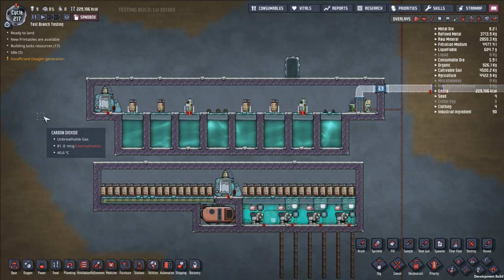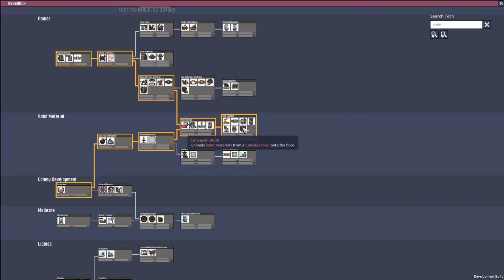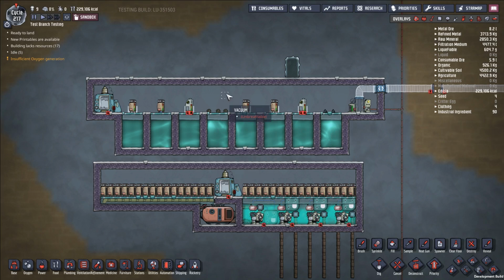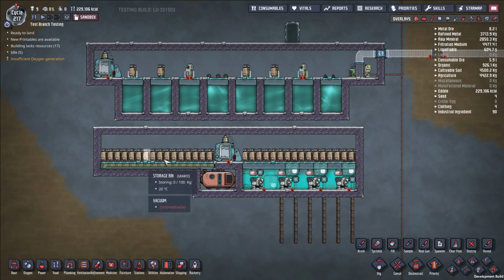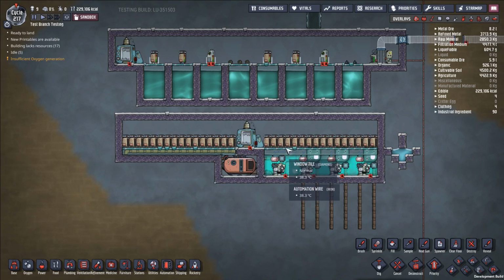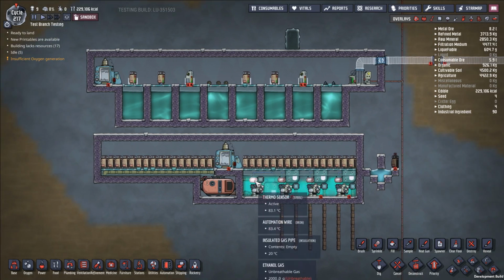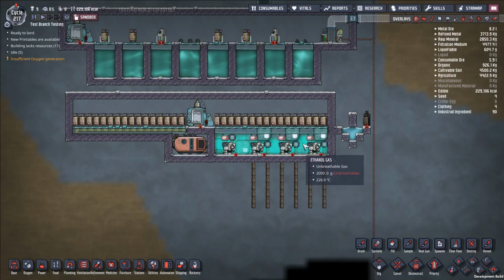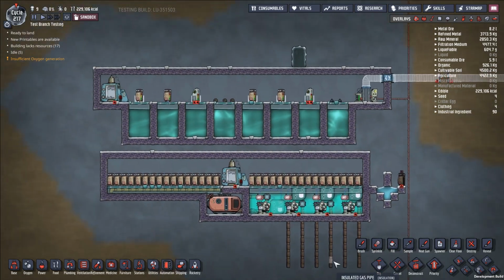Using Rock Granulators to Cool Your Base [Oxygen Not Included]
Still messing around with the idea, so no finalized build yet, but after testing how heat transfer works with storage bins, it seems very viable to create a simple rock granulator cooling system that doesn't involve conveyor rail.  From my testing, I found that two storage bins holding sand that is 140 C lower in temperature than the diamond window tile underneath them creates enough heat flux to cool down a thermo regulator operating off of hydrogen-- in this video I prototype a build that conservatively uses four bins per regulator.

Obviously, if you have access to conveyor rail then it's merely a matter of creating a heat exchanger similar to the one I showcased in my ice maker build:

My guess though is that the real potential here isn't in a formalized thermo-regulator build, but instead using the rock granulator as a sort of cold multiplier in conjunction with either wheezeworts or a cold biome.  It's a good addition to really early game cooling strategies, but requires a lot of progress down the research tree to be an effective independent source of cooling.